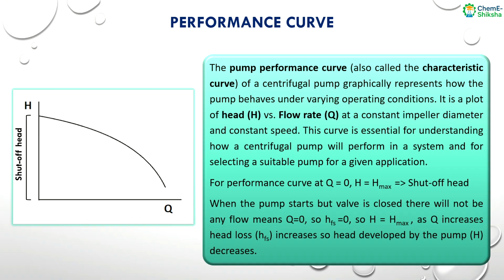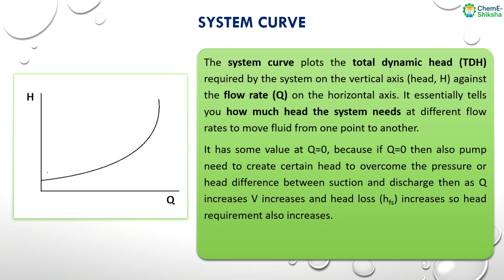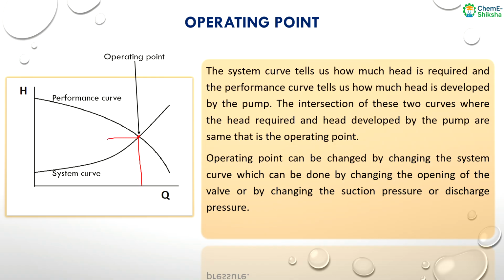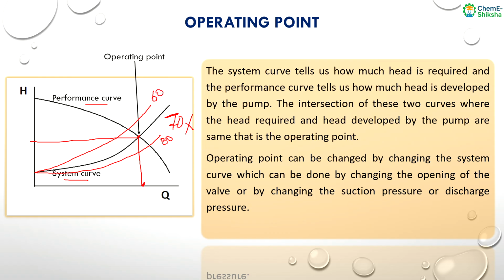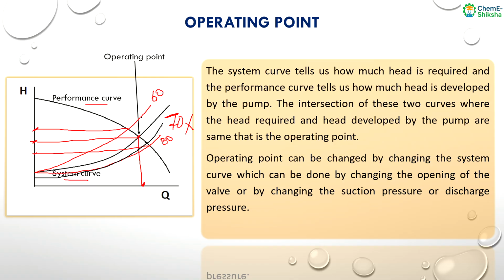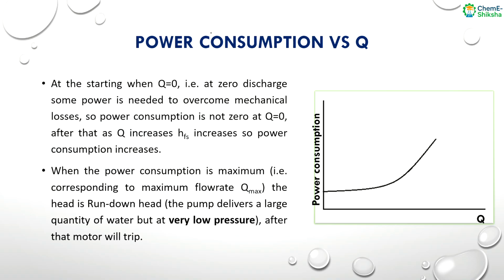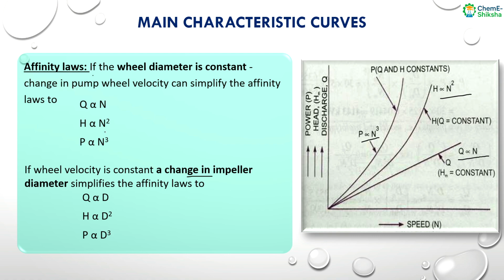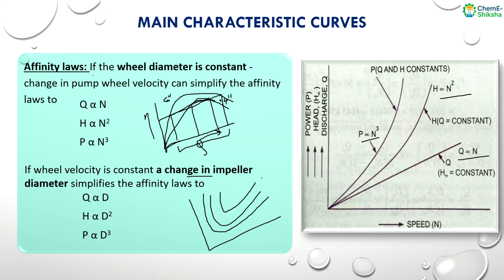Pump Characteristic Curve || Part-3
Be a part of a growing network of future-ready chemical engineers!